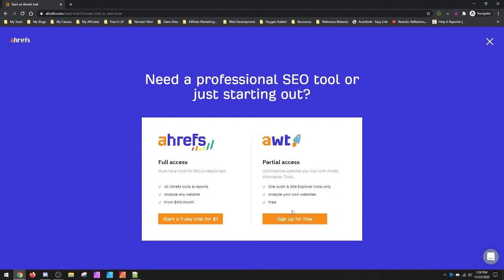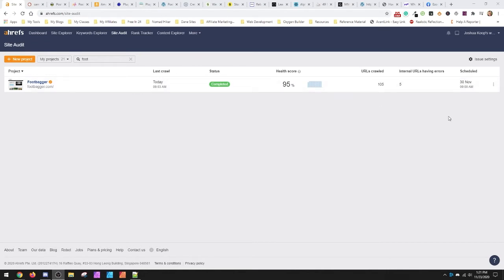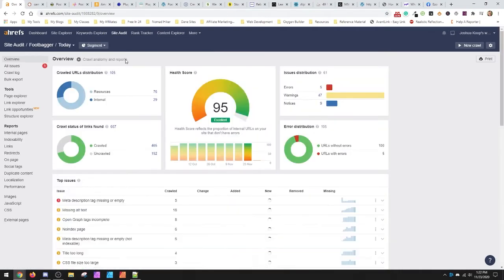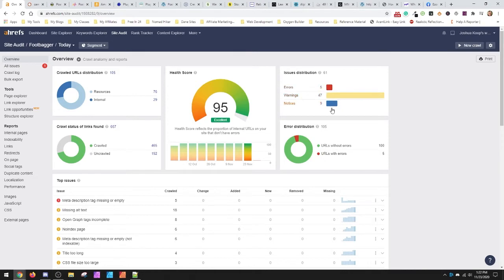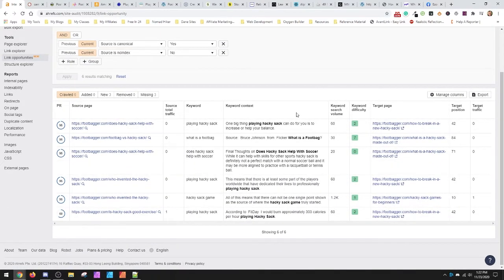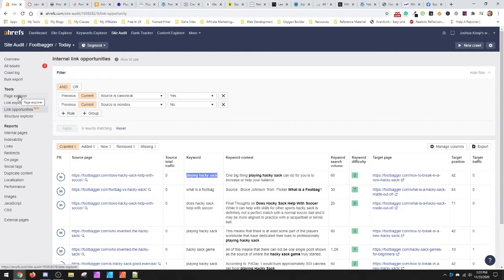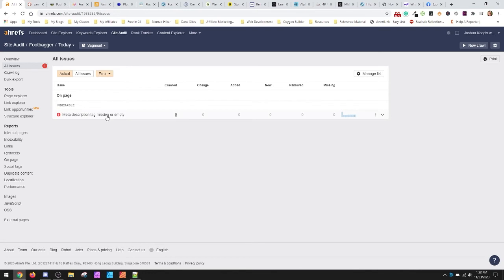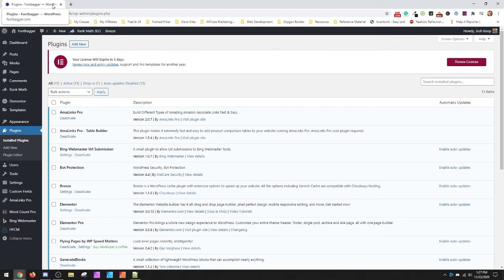ahrefs Webmaster Tools Tutorial on How it Helps Locate Link Opportunities for Your Sites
For many, they think that the free tool from ahrefs is an info grab, while this may be true the end result can help you build a stronger and more robust site.

Contents:
0:00 Introduction
0:16 AWT (Amazon Webmaster Tools)
1:18 Access AWT
2:45 Link Opportunities
5:30 Footbagger Rebuild with Oxygen Builder Discussion